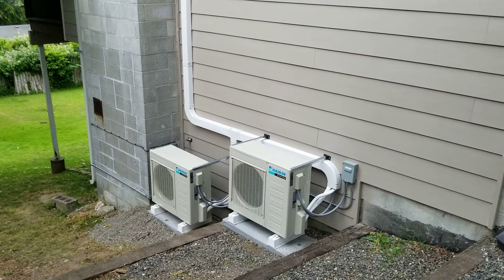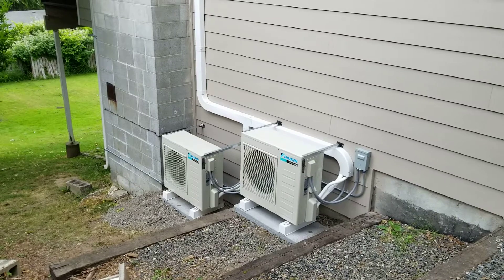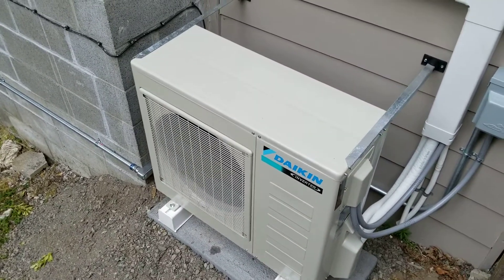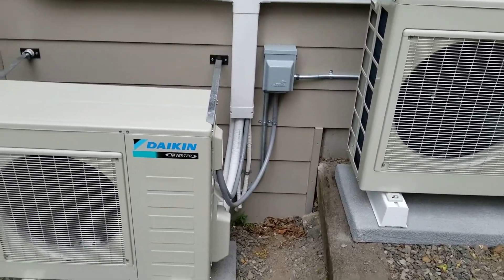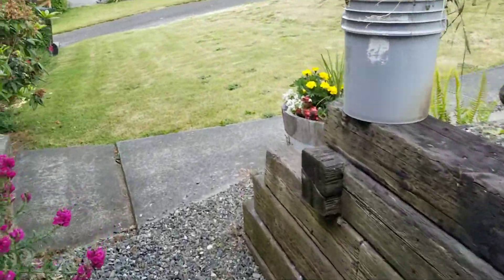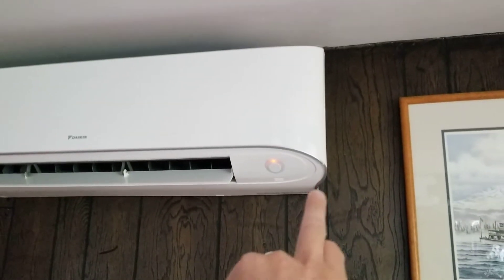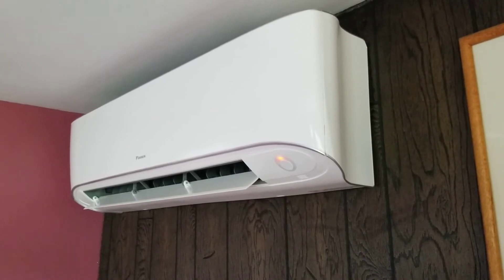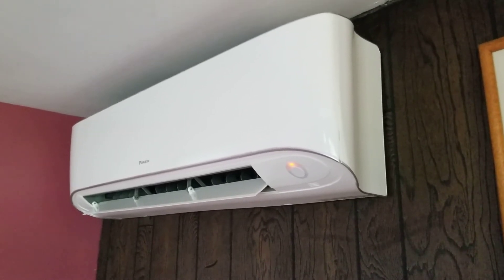NEW Daikin 17 Series (RKB/FTKB) Double Ductless Heat Pump Walk Through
When you need TWO systems instead of ONE! I am SO excited! Why?! Because I finally get to show you the ABSOLUTE best value in the ductless world, the Daikin 17 Series! Plus, take you on a trip down design alley (No, not Diagon Alley, although, wouldn't that be awesome?!). Enjoy, the design advise in this video is critical.